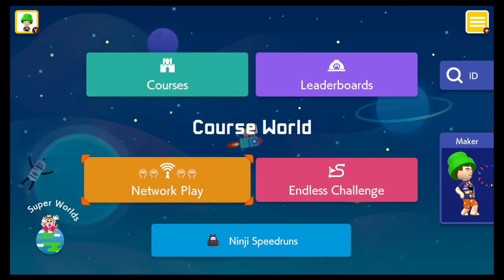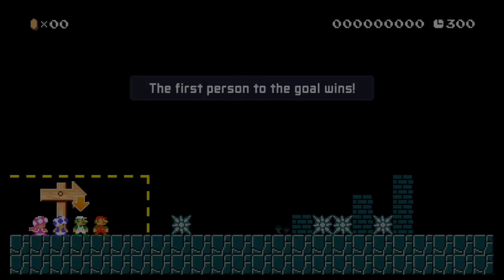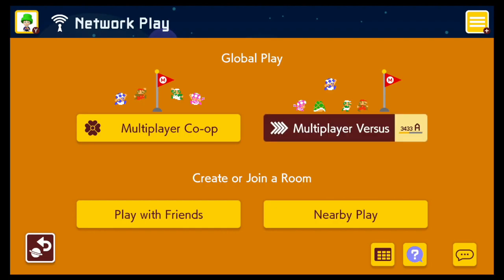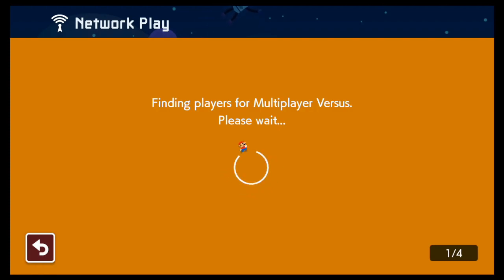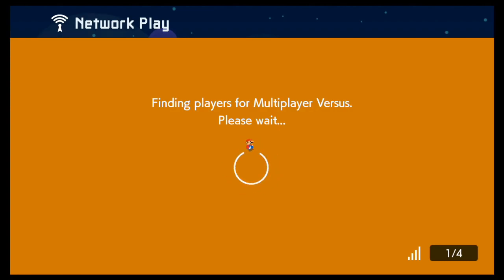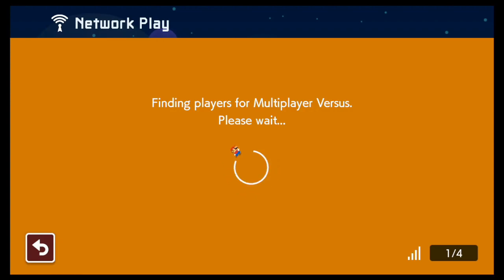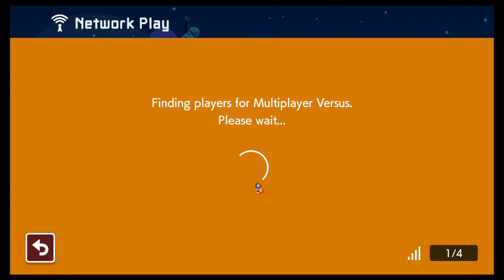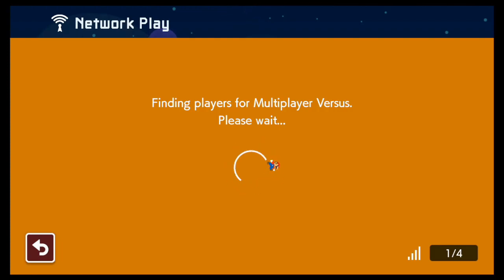SMM2, But I don't play SMM2 this week